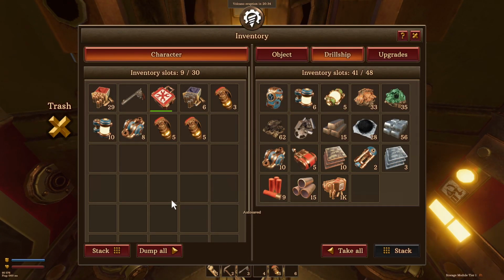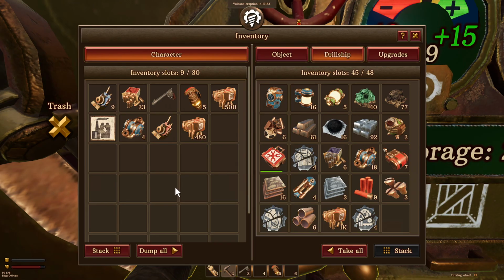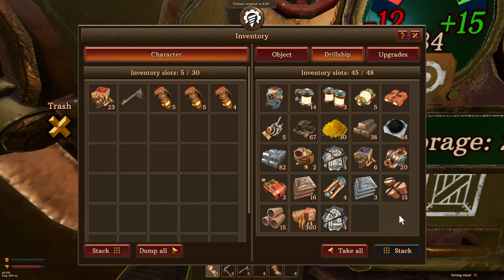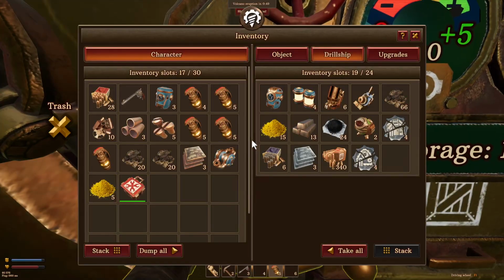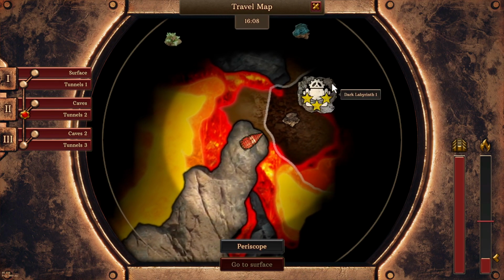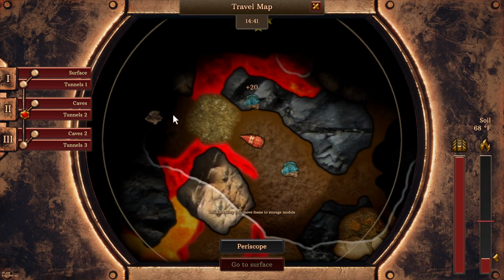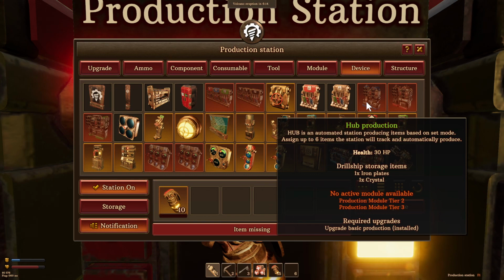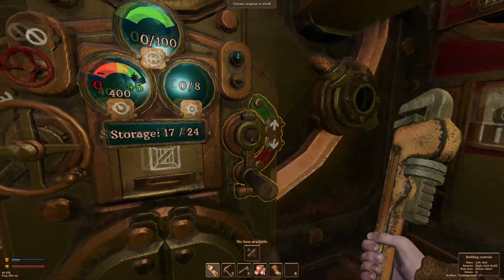Volcanoids - S01E02 - The Devil's Roar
'Ere we arrive at our first main obstacle... The Devil's Roar. There are going to be plenty of side objectives as we play, but these are the major blockers that we preventing us from getting anywhere. Time to 'Grenade Up!'. :D